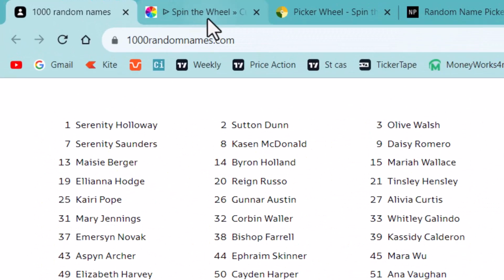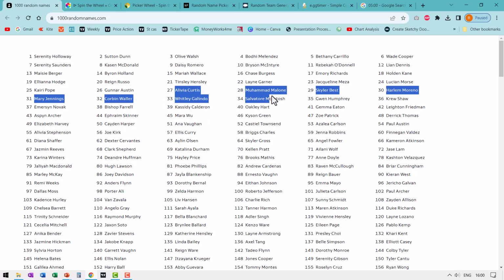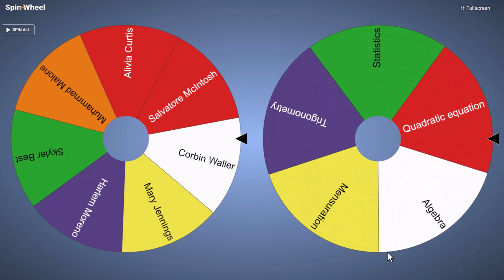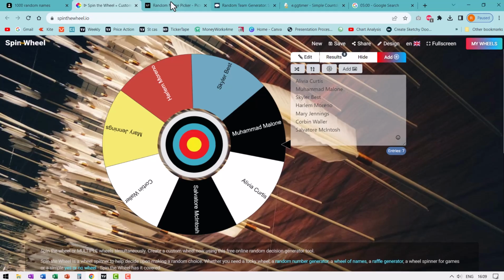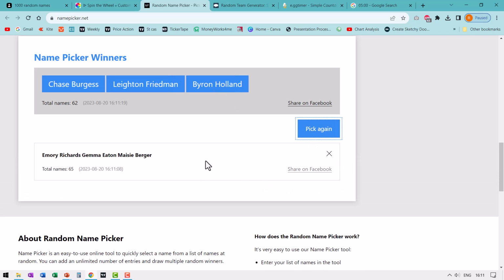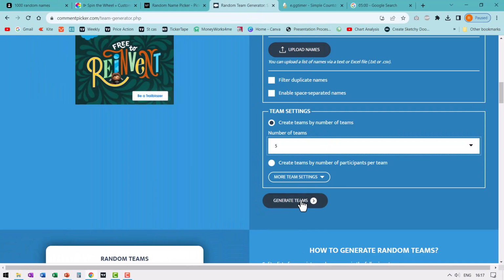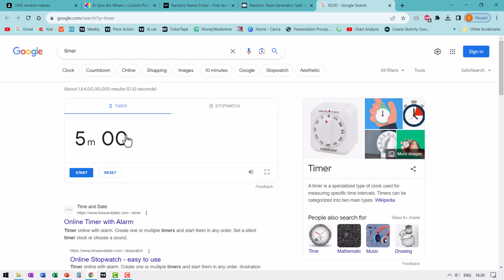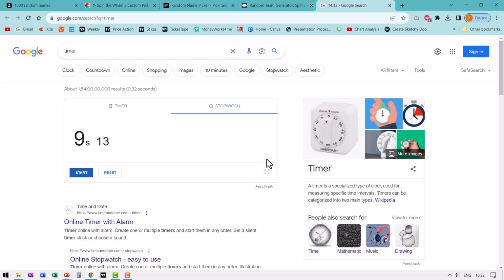3 Free Resources Every Teacher should know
Discover 3 Free Resources Every Teacher should know to gamify your classroom - whether you are a school teacher, professor, online trainer, or consultant.  *Teachers Interactive Bundle with Templates, Quiz & Interactive Tabs:*

Contents of this video:
00:00 Introduction
00:45 Bonus; Generate Random Names
01:19 Free Resource 1:  Spin The Wheel
05:30 Free Resource 2: Pick Random Name
07:28 Random Team Generator
09:12 Free Resource 3: Timer